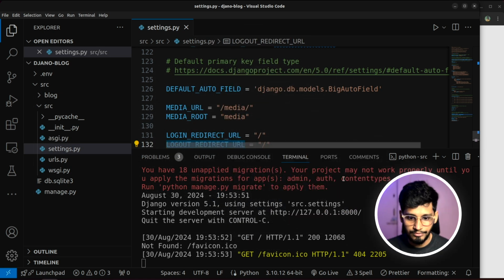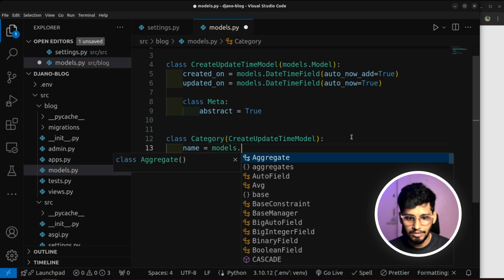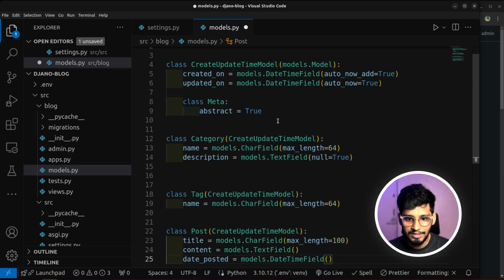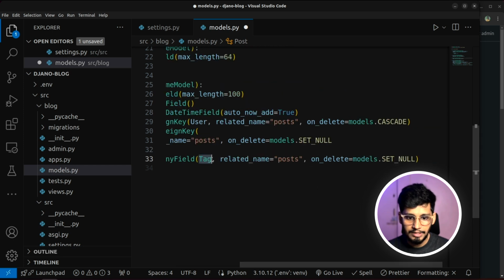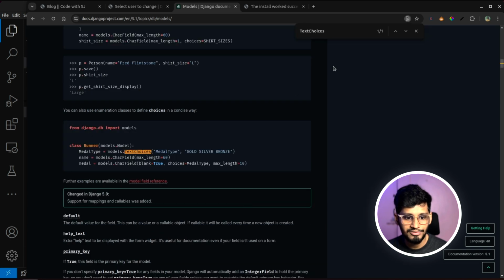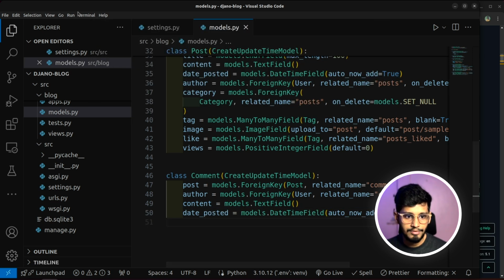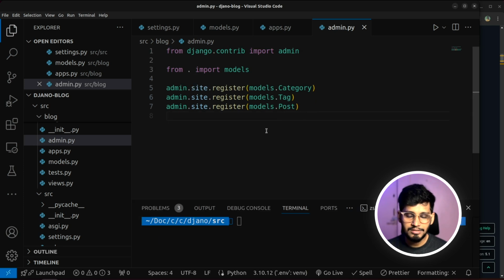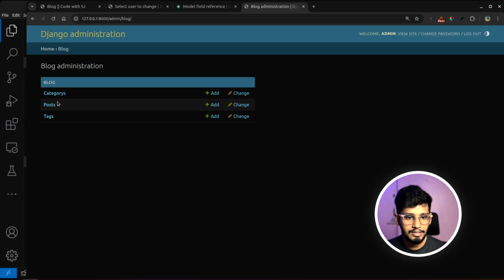Master Django 5.x: Build a Stunning Blog with Python Django (Part 2)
Discover how to create a fully functional blog application using Python and the powerful Django framework.
This step-by-step tutorial guides you through the entire process, starting with setting up your development environment and creating a new Django project.

In this 2nd Part video, you'll  learn how to create models for the blog app, migrate and apply migrations to the database and how to add it to admin panel in your Django project.

Timestamp:
0:00 Intro
0:17 Models.py Code
14:52 Create SuperUser/admin
15:18: Register models in admin
16:00 Create Data